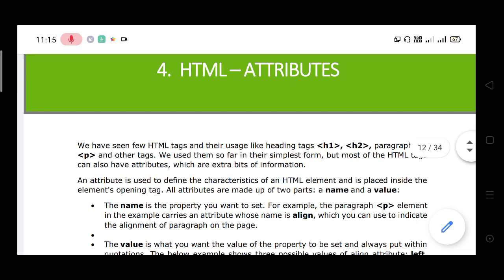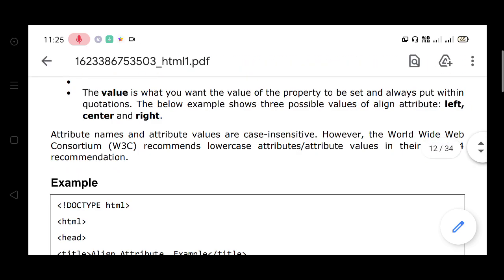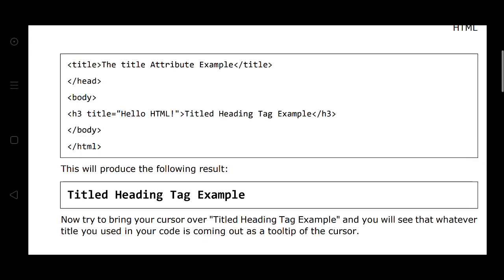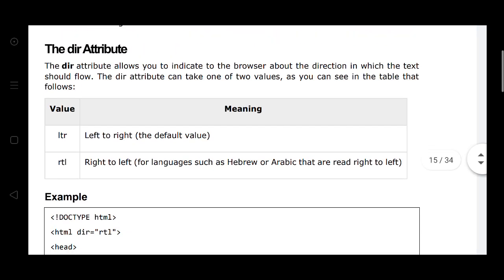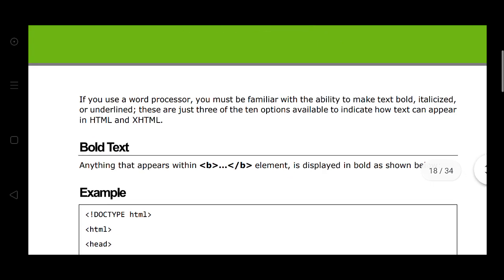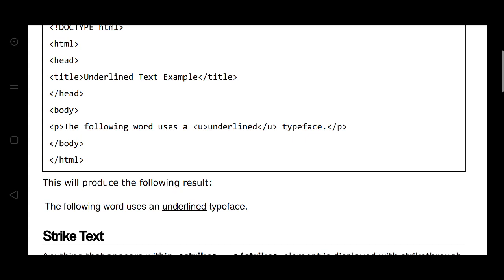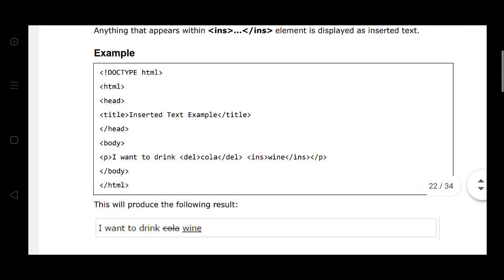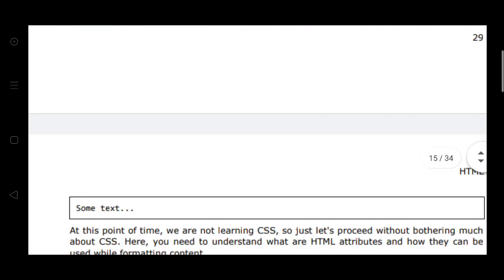HTML3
g v reddy